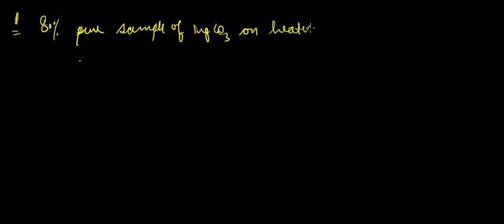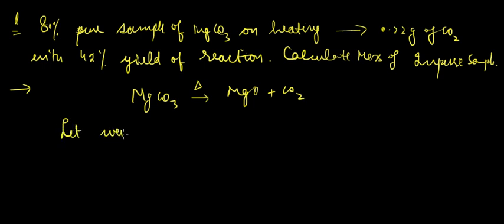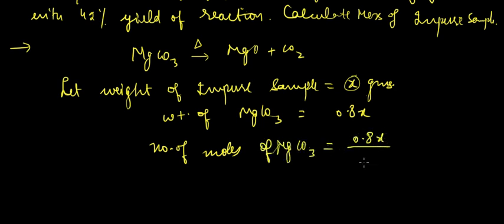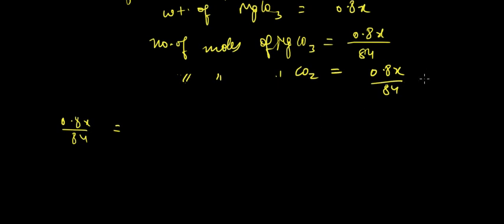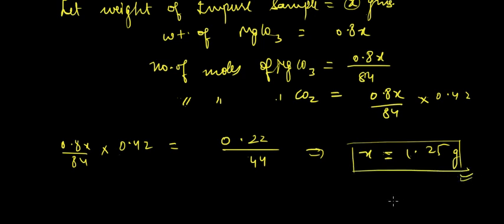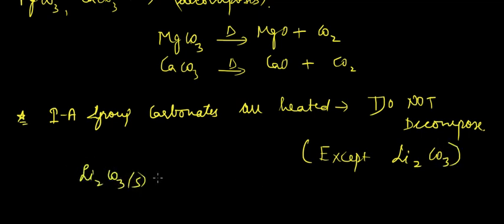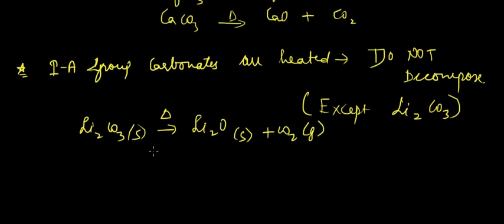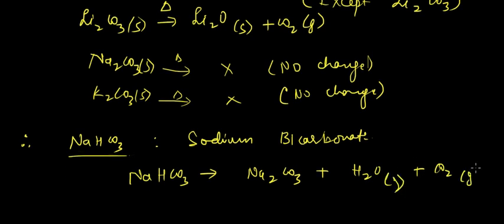20. Heating of Carbonates